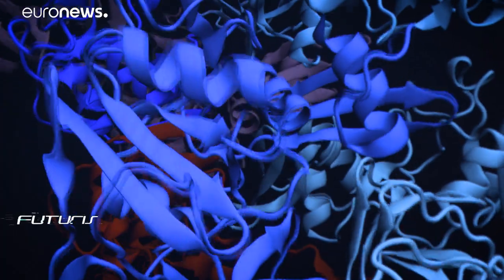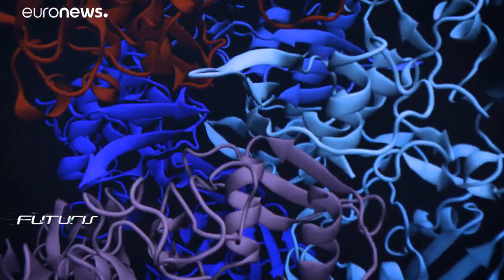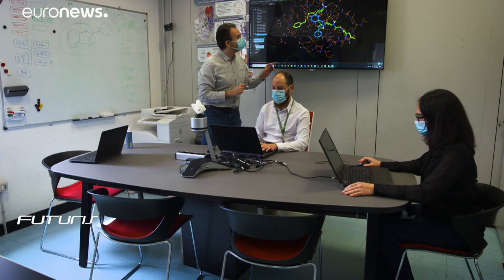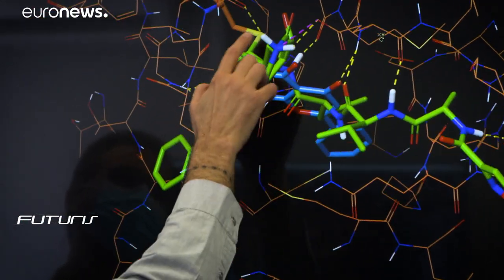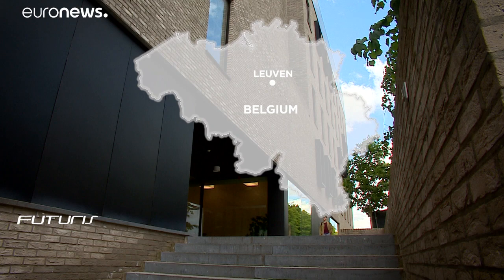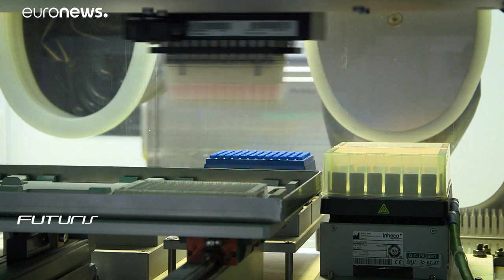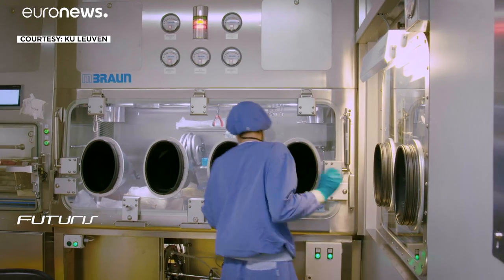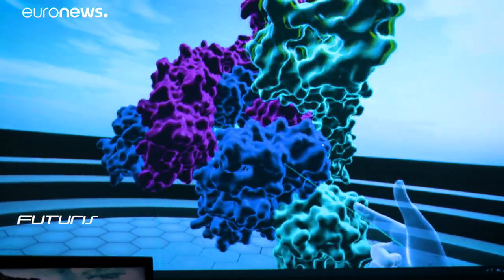COVID-19: Could AI and supercomputers unlock the pathogen puzzle?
Futuris looks at how Artificial Intelligence and High Performance Computing are helping in the fight against COVID-19.